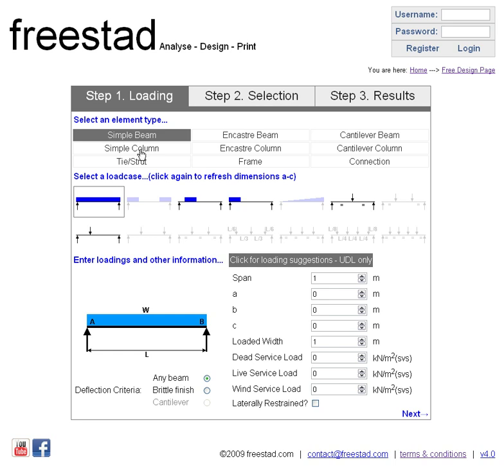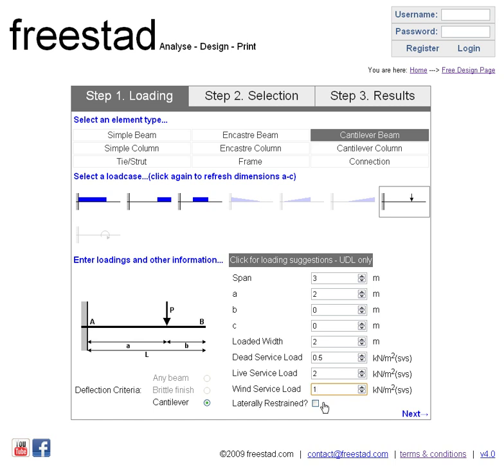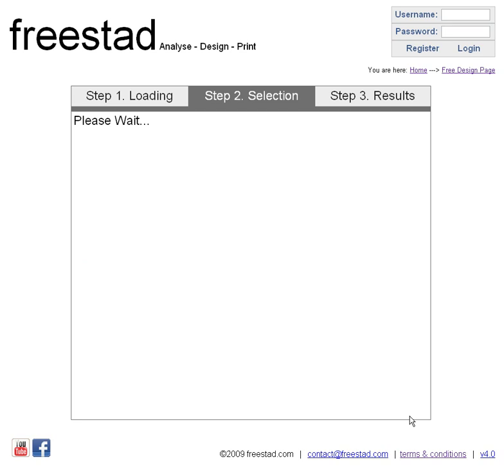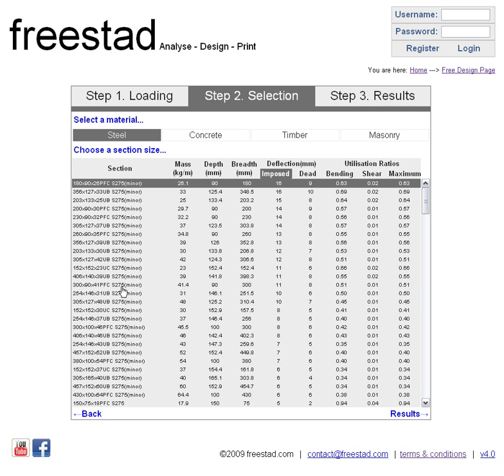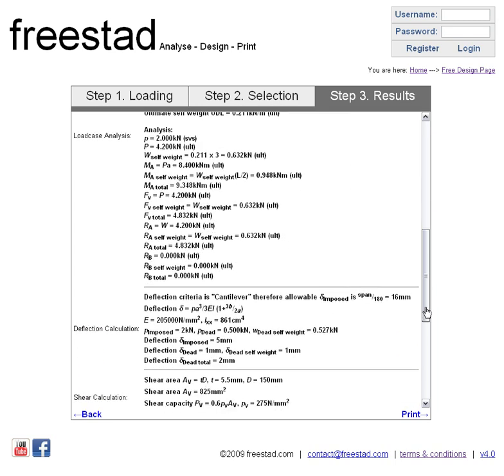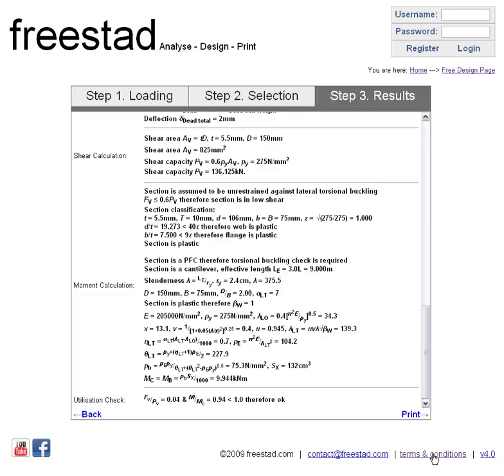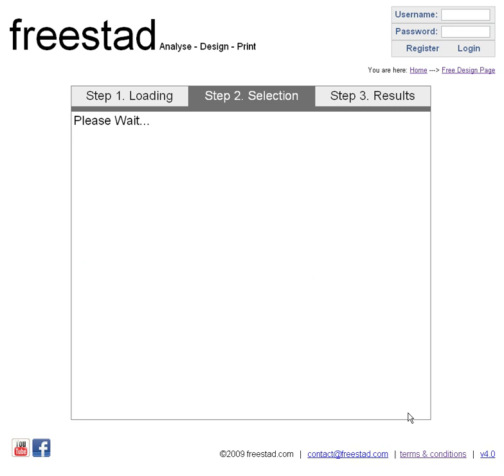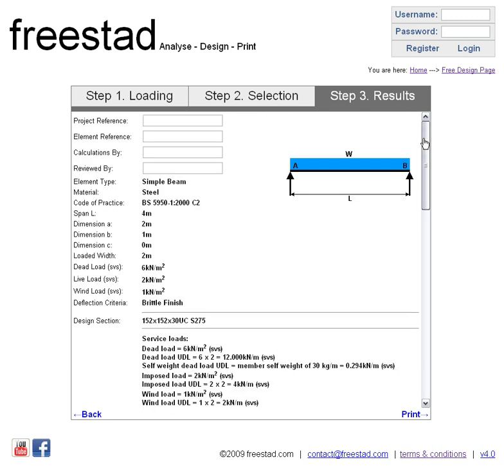Free steel beam design to British Standard BS5950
An introduction to our free design Produce and print Structural Engineering calculations to British Standard BS5950, for steel beams in grade S275 steel.